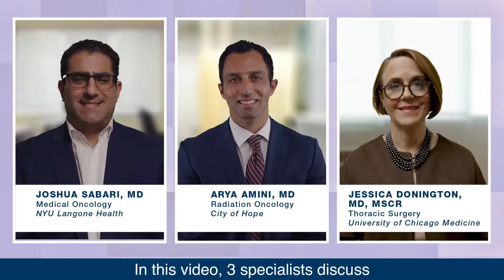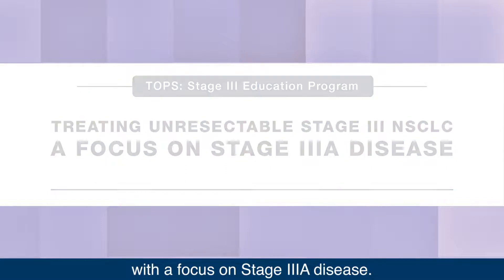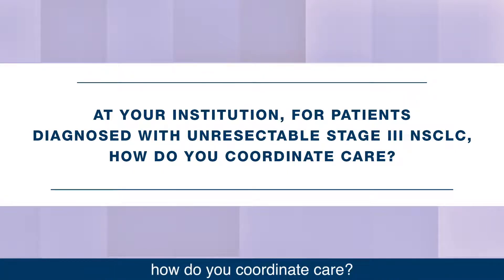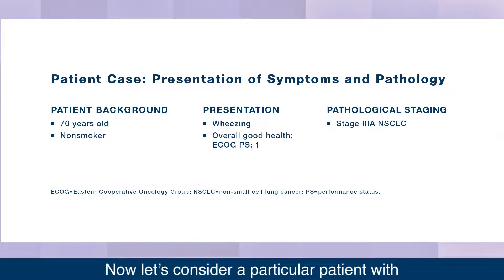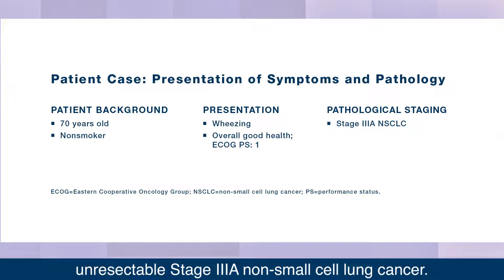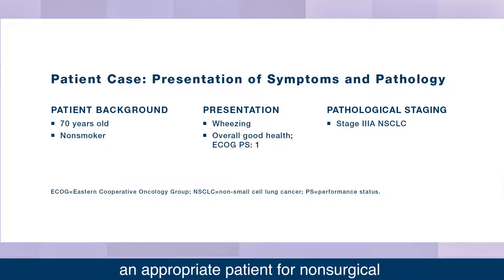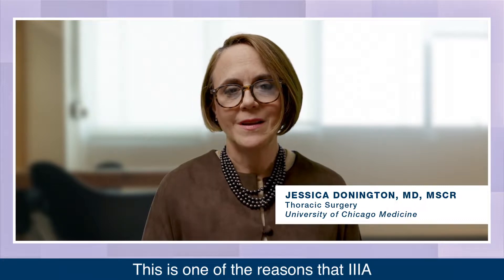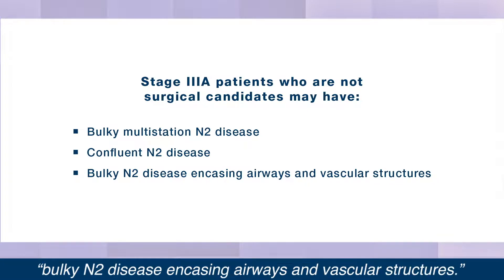Treating Unresectable Stage III NSCLC: A Focus on Stage IIIA Disease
Learn more about treating unresectable Stage III NSCLC with a focus on patients with Stage IIIA disease.

Featuring:
- Arya Amini, MD (Radiation Oncology, City of Hope)
- Jessica Donington, MD, MSCR (Thoracic Surgery, University of Chicago Medicine)
- Joshua Sabari, MD (Medical Oncology, NYU Langone Health)